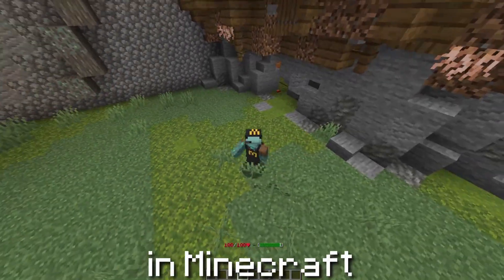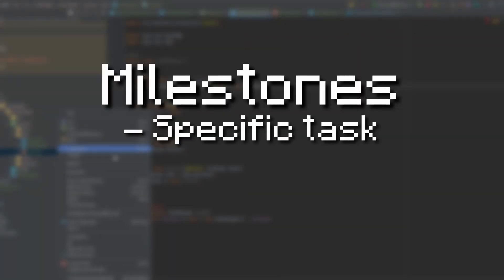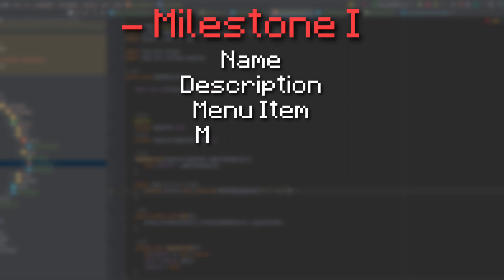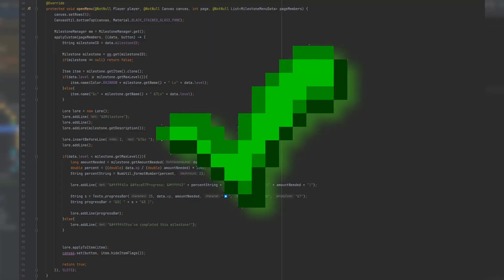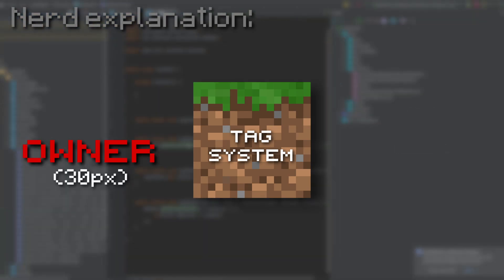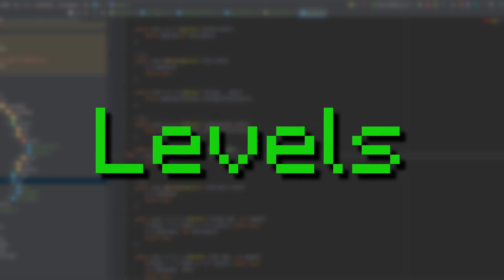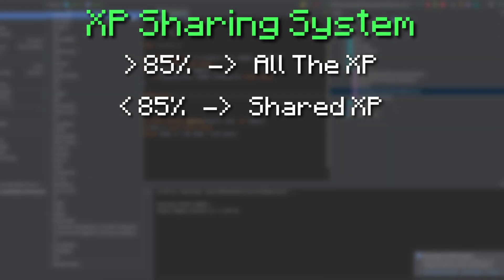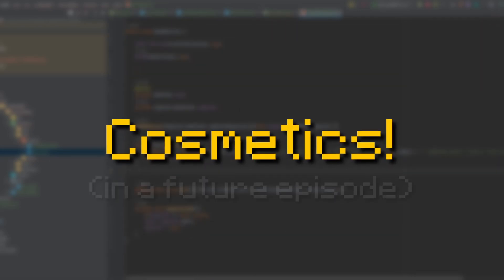LEVELING up my Minecraft RPG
In this episode of Making an RPG In Minecraft, I'll be Leveling up my Minecraft RPG, quite literally. Stick around because there are some very interesting announcements in this video!

▶ Like the video because I won't release the game if the videos die lol

00:00 - Intro
00:26 - Milestones
02:23 - Interesting Bug
02:54 - Milestones
03:10 - Rainbow Text
03:35 - Tags
04:48 - Levels
05:55 - XP Sharing System
06:31 - Bugfixing
06:55 - Credits Menu

Minecraft RPG Devlog Ep.4